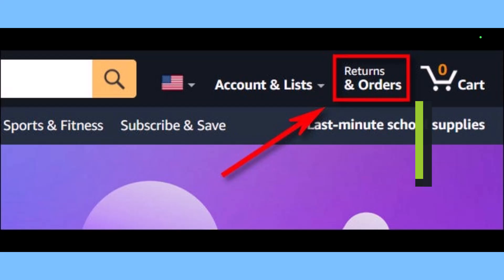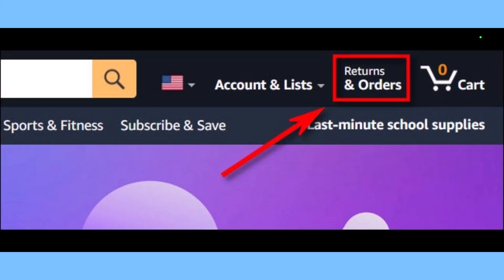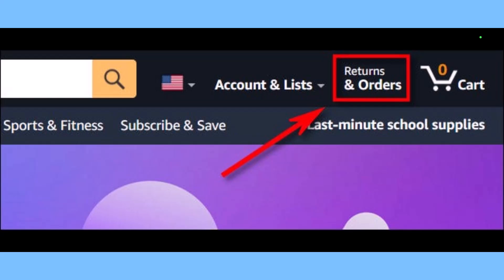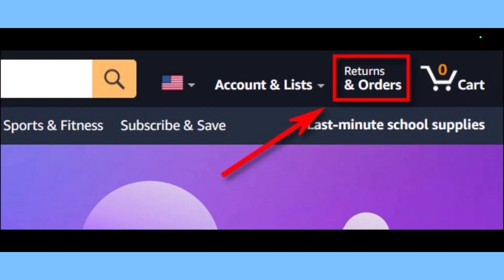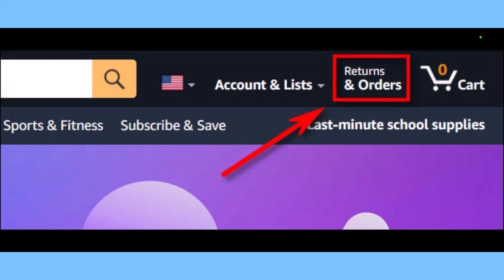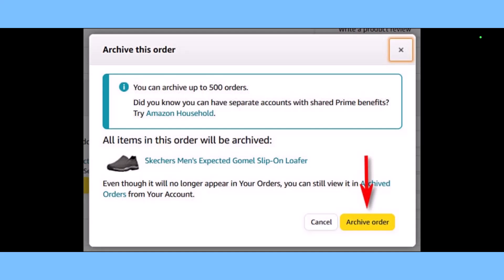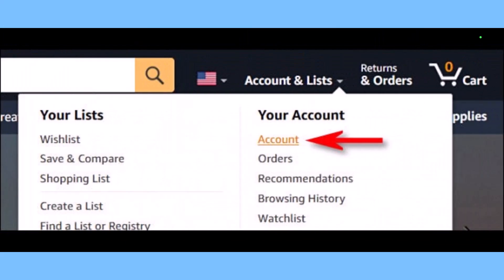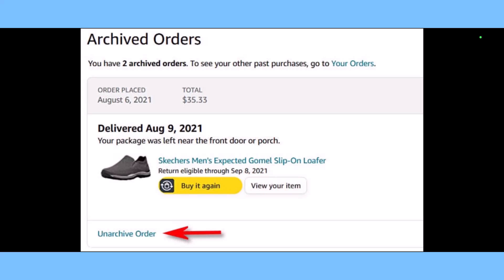How to Delete Amazon Orders !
This video guides you through an easy step-by-step process to delete orders on Amazon. So make sure to watch this video till the end.

Follow these simple steps:
1) You cannot delete an Amazon order but you can hide it by archiving
2) So open the Amazon.com website and login
3) Head over to your orders tab
4) Click on the Archive button
5) This will hide the order from the list
6) You may also unarchive or unhide it at any time from the list
7) That's all it takes to hide your Amazon order.

~ Timestamps:
0:00 Introduction
0:10 Can You Delete Amazon Orders?
0:55 What You Can Do Instead
2:13 Conclusion